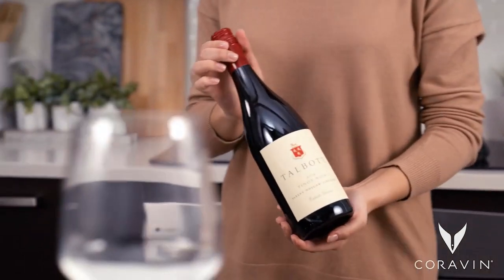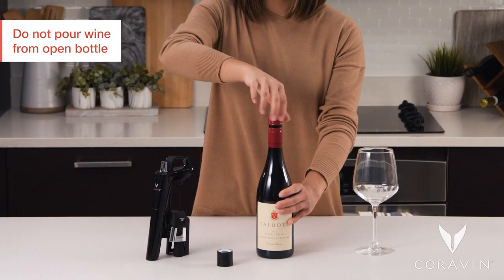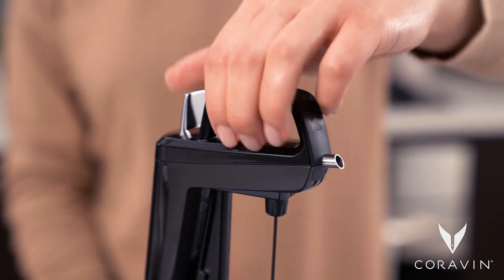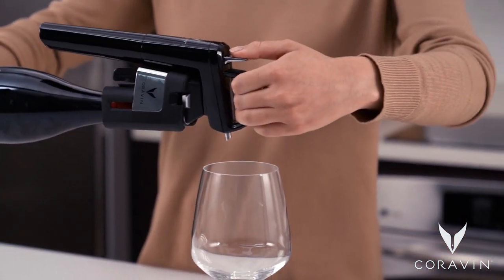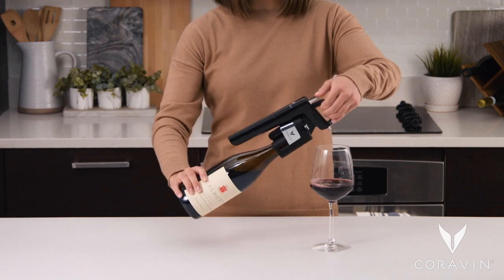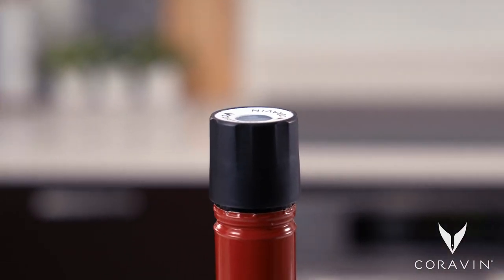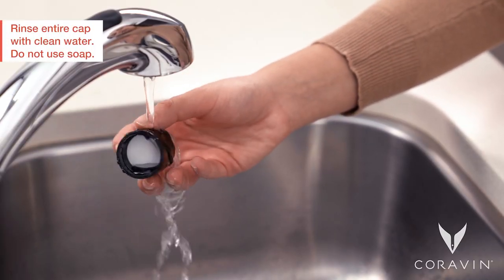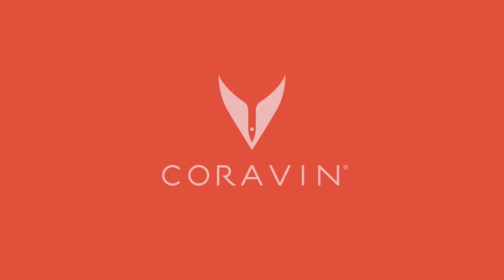How to Use the Coravin Screw Cap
The Coravin Screw Cap allows wine lovers to unlock more wines than ever. Use it to pour your favorite wines closed with a screw cap and preserve them for up to three months.

Drink what you want, without compromise. With the Coravin Wine Preservation System, you can pour the wine you desire, and save the rest of the bottle for weeks, months, or even years.